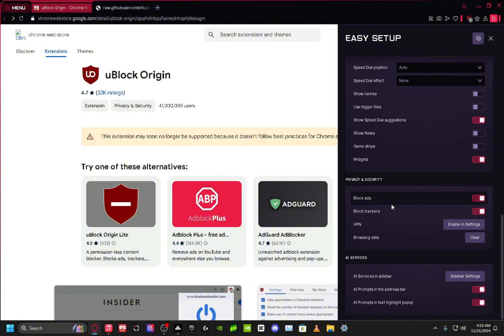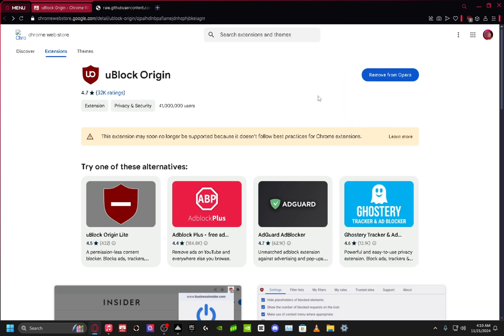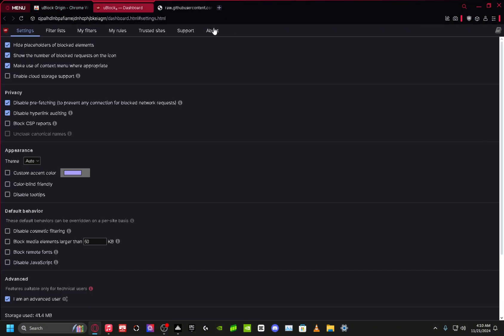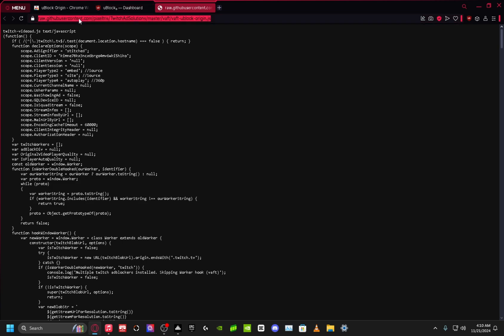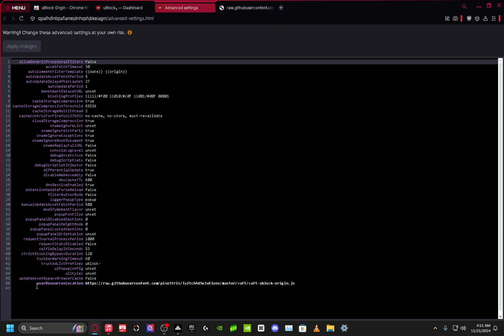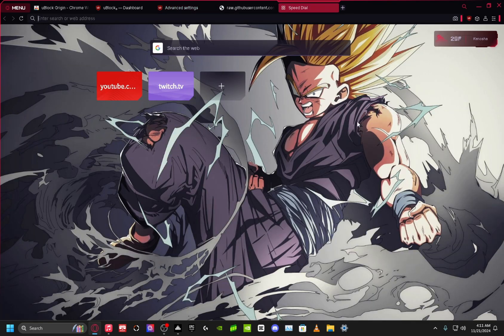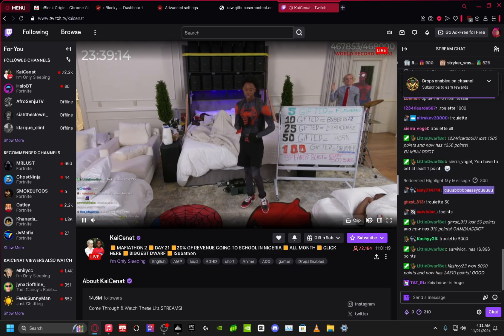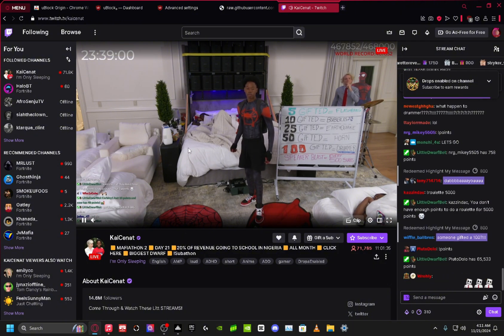How To Block Ads for Twitch (or any website) Pc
SORRY FOR BLACK BARS DIDNT SEE EM TILL NOW!!!